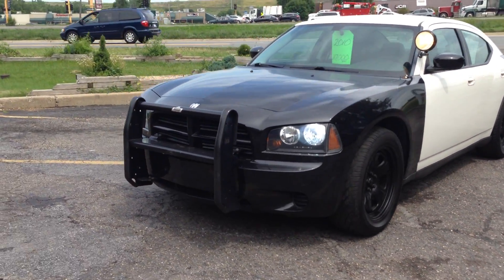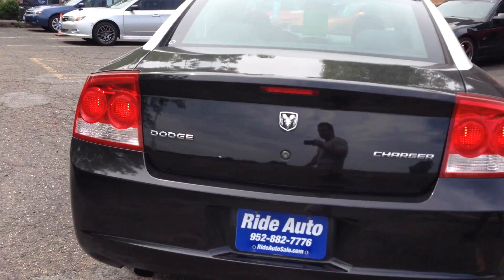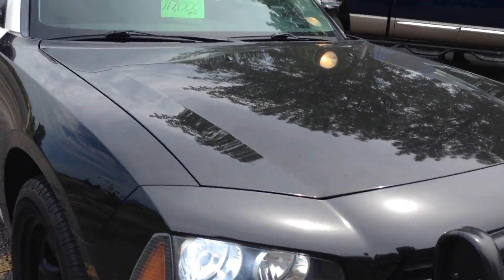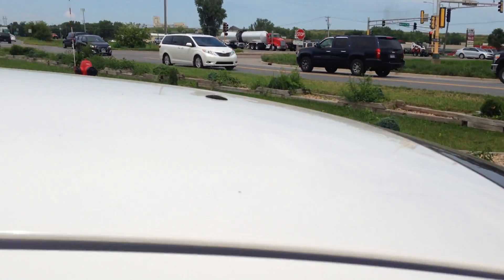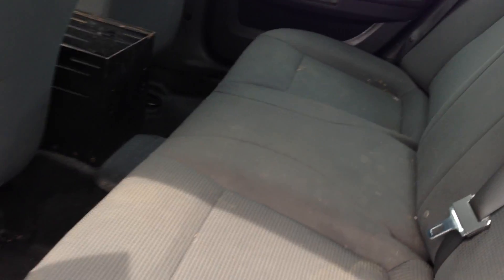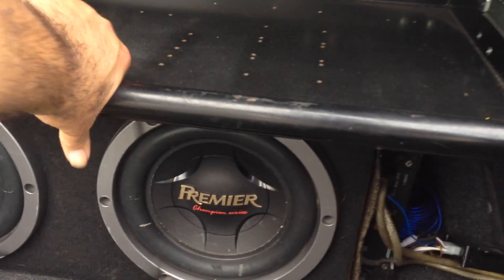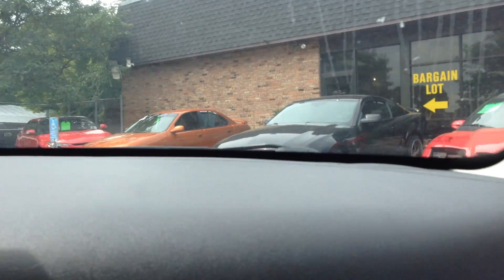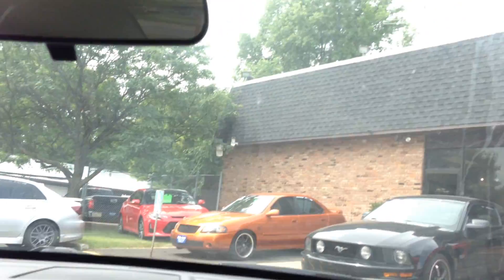2010 Dodge Charger POLICE PACKAGE RT R/T 5.7 HEMI V8 17210